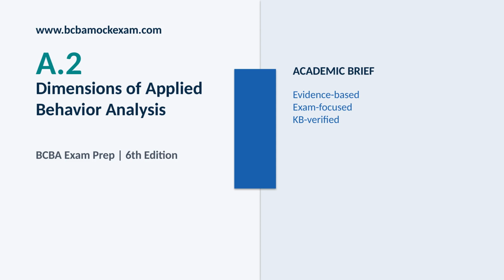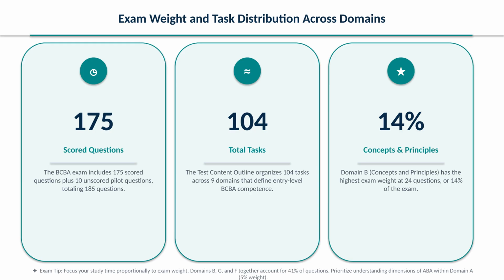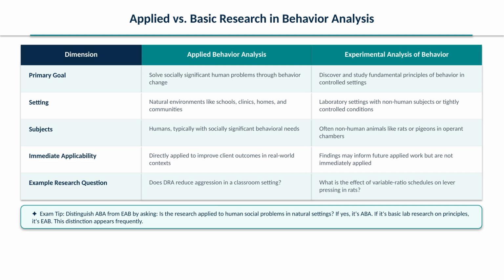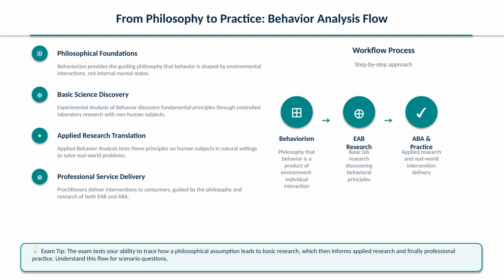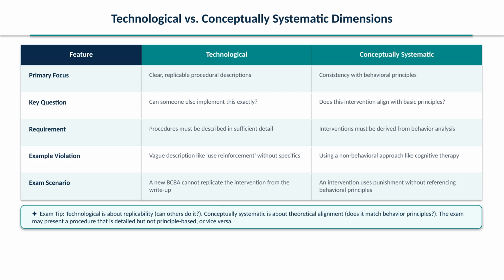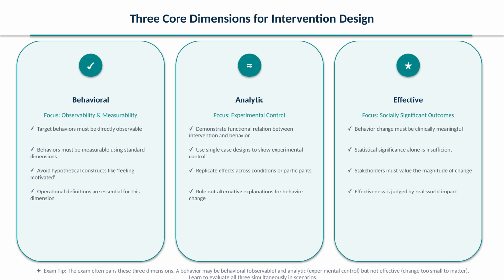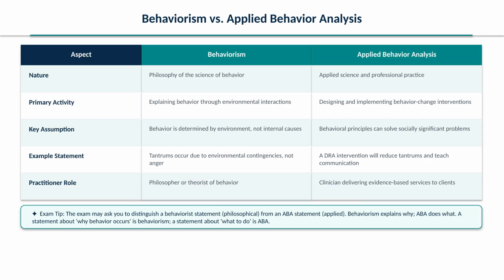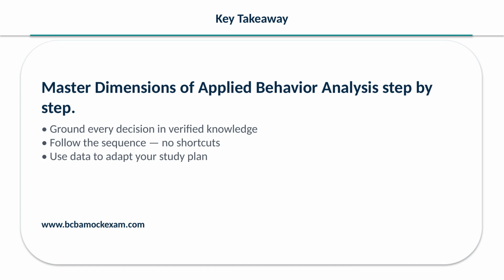BCBA® Section A2 Explained | 6th ed. Dimensions of Applied Behavior Analysis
00:00 Intro – Dimensions of Applied Behavior Analysis Overview
• What A.2 covers on the BCBA exam
• Core concepts behind dimensions of applied behavior analysis
• Why A.2 questions trip up test-takers

01:04 How to Win A.2 Questions on the Exam
• Identify the key term in the question
• Match the example to its definition
• Eliminate distractor answers fast
• Apply BACB Task List logic to A.2

02:15 Seven Core Dimensions of Applied Behavior Analysis
• Applied
• Behavioral
• Analytic
• Technological

03:29 Exam Weight and Task Distribution Across Domains
• Exam Weight and Task Distribution Across Domains

04:37 Applied vs. Basic Research in Behavior Analysis
• Primary Goal
• Setting
• Subjects
• Immediate Applicability

05:44 Four Branches of Behavior Analysis Explained
• Behaviorism
• Experimental Analysis of Behavior
• Applied Behavior Analysis
• Professional Practice

06:51 From Philosophy to Practice: Behavior Analysis Flow
• Philosophical Foundations
• Basic Science Discovery
• Applied Research Translation
• Professional Service Delivery

08:02 Key Characteristics of the Applied Dimension
• Social Significance
• Client-Centered Goals
• Meaningful Outcomes
• Real-World Relevance

09:07 Technological vs. Conceptually Systematic Dimensions
• Primary Focus
• Key Question
• Requirement
• Example Violation

10:23 Exam Emphasis on Dimensions of ABA
• Domain A Weight
• Foundational Knowledge
• Cross-Domain Relevance

11:31 Three Core Dimensions for Intervention Design
• Three Core Dimensions for Intervention Design

12:45 Generality: Ensuring Lasting Behavior Change
• Across Environments
• Over Time
• Across Behaviors
• Across People

13:50 Behaviorism vs. Applied Behavior Analysis
• Nature
• Primary Activity
• Key Assumption
• Example Statement

15:04 Key Takeaways & Final Review
• Lock in A.2 core terms
• Spot dimensions of applied behavior analysis examples on sight
• Avoid the most common exam traps
• Move to the next topic with confidence